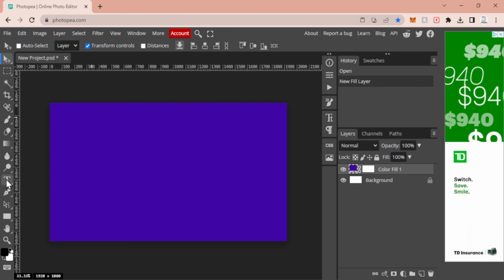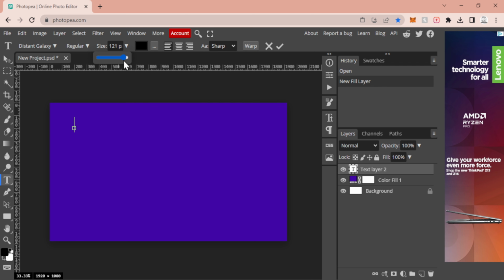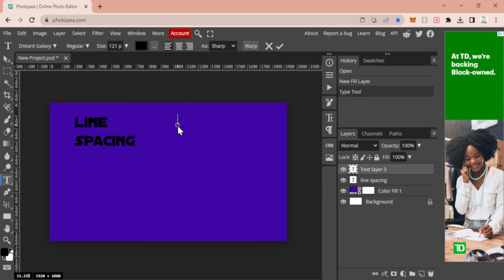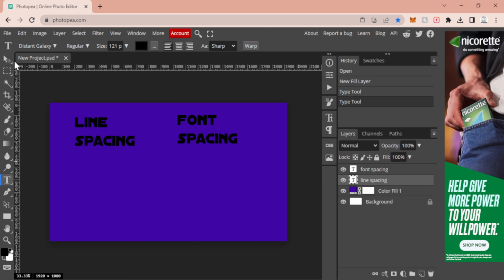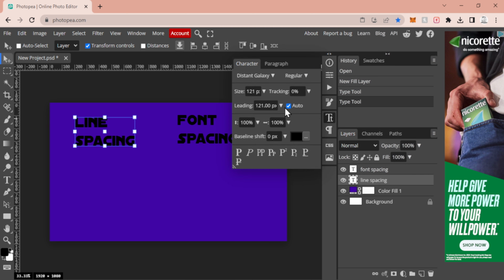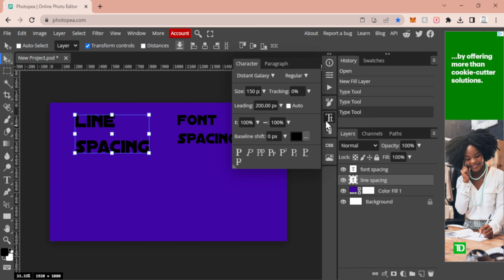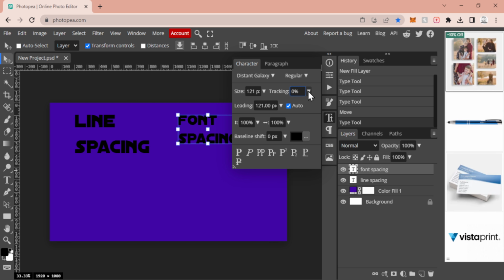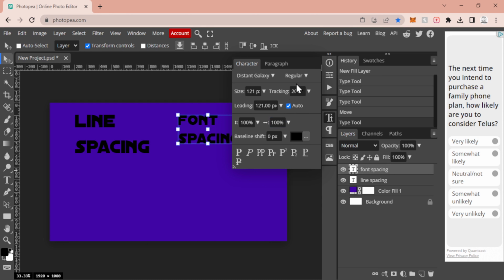EASILY Adjust Line & Letter Spacing, Bolding & Italicizing in Photopea - | FREE PHOTOSHOP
Learn how to adjust line spacing, letter spacing, bolding, and italicizing in Photopea using this quick and easy step-by-step tutorial! In this video, I’ll show you how to control typography and text formatting using Photopea (a free Photoshop alternative)—no paid software needed.

These tools are essential for creating clean typography, professional thumbnails, posters, and graphic designs.

👉 In this tutorial you’ll learn:

How to adjust line spacing (leading) in Photopea
How to change letter spacing (tracking)
How to apply bold and italic styles
How to improve text readability and design

💡 Perfect for beginners, designers, and content creators working with text.